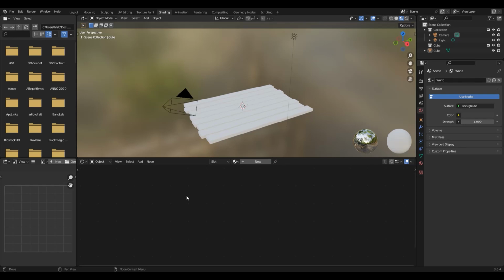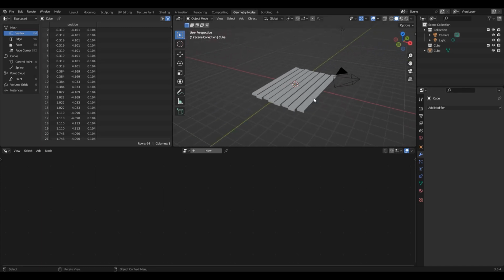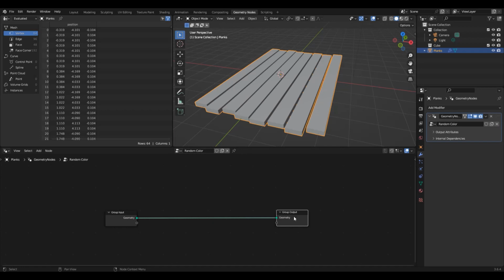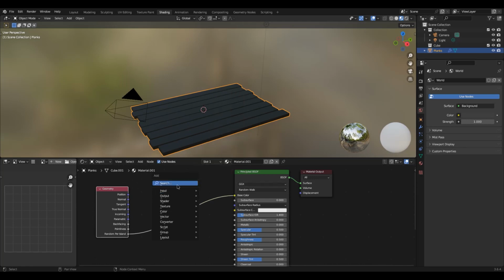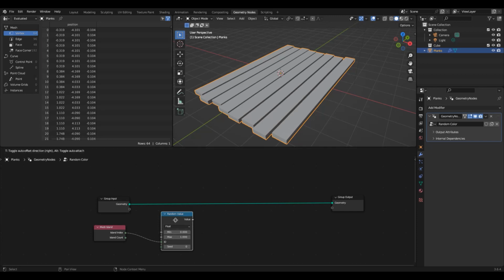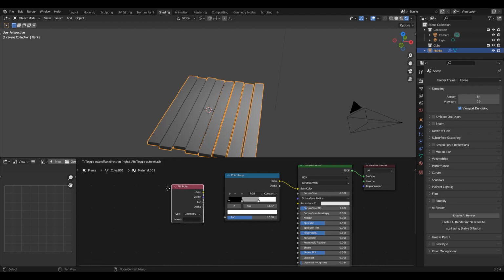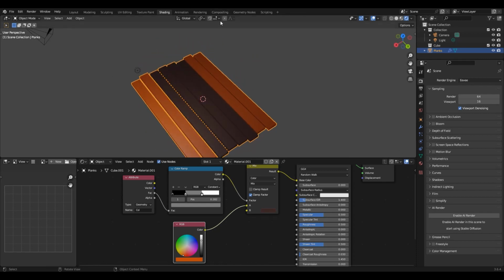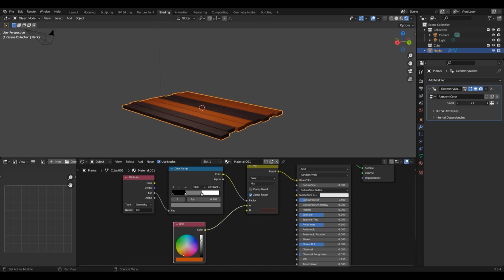Blender Tutorial | What are Geo Nodes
⬇see more⬇

What are the geometry nodes system within Blender? Find out more in this video or by checking out the article on Polyfable.